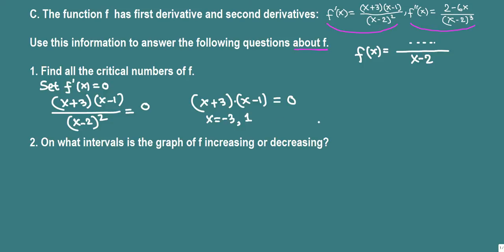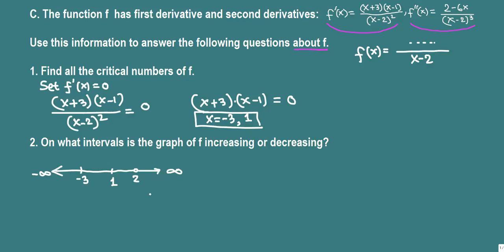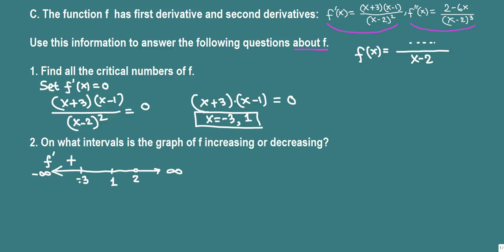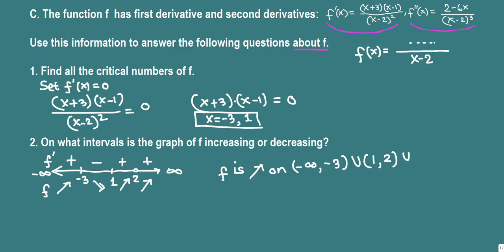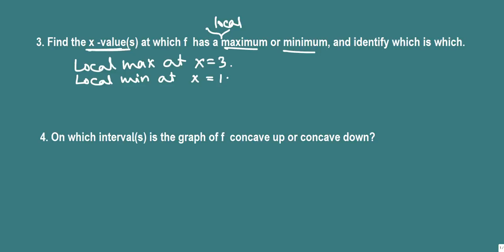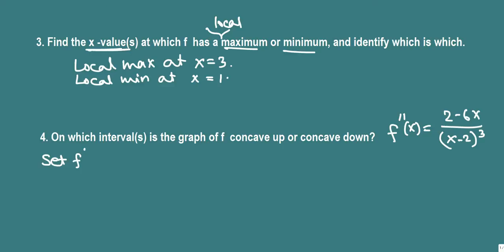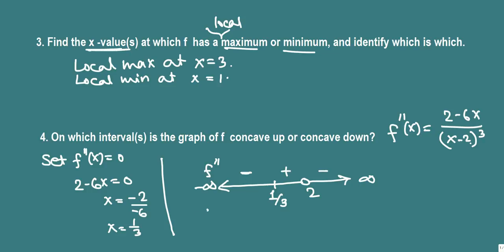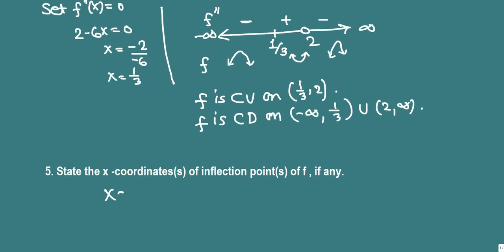Finding local max/min and concavity of a rational function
increasing/decreasing, concavity